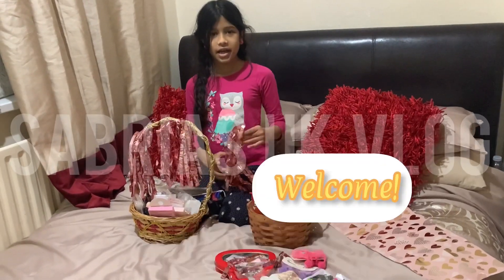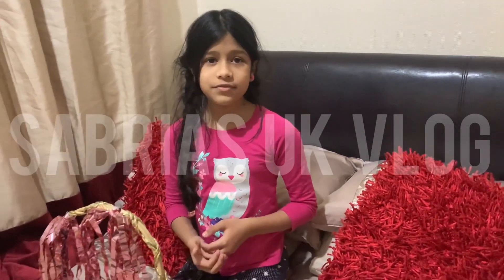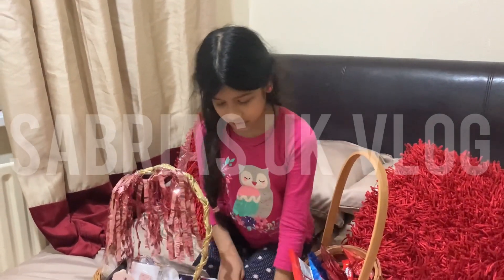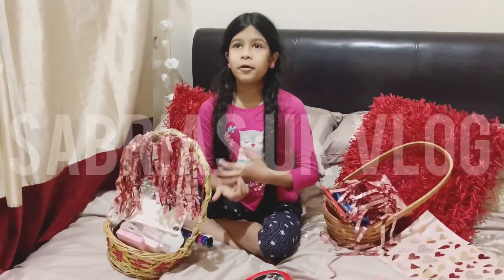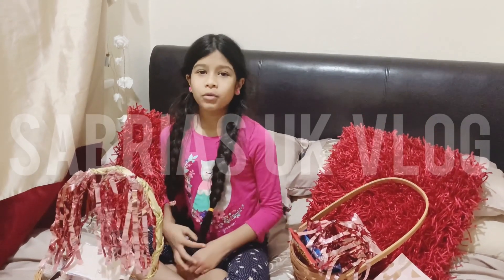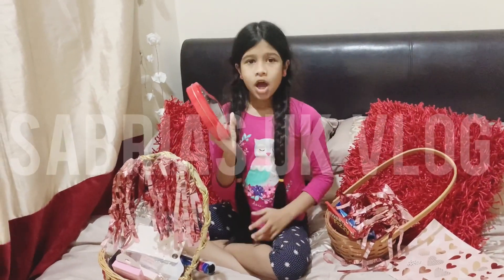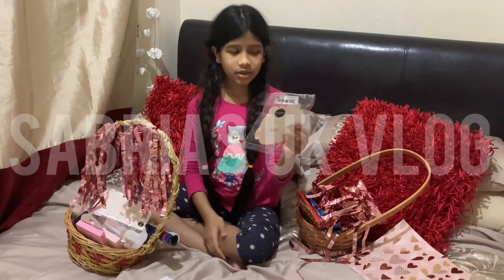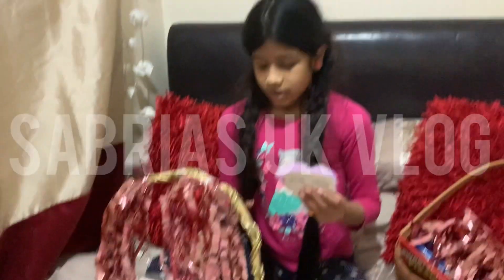Wrapping gifts for a person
Wrapping a gift for someone who could it be? Stay tuned to find out who its for but i cant tell you yet it a secret 🤫 watch the second part to find out who it is for no given hints so no need to make your eyes scan the screen every 2 seconds!